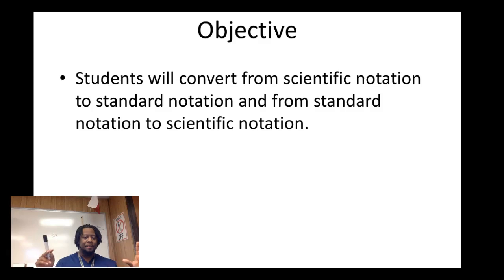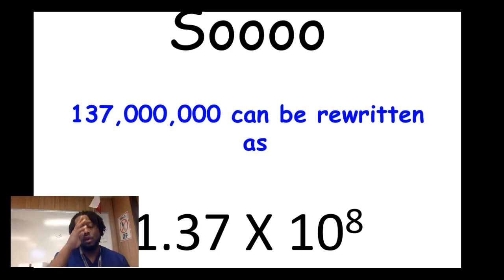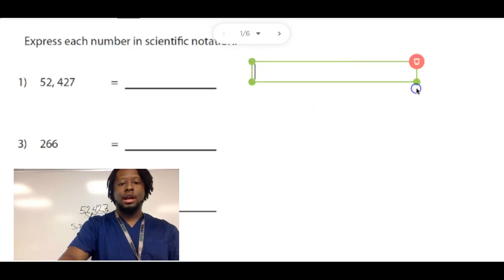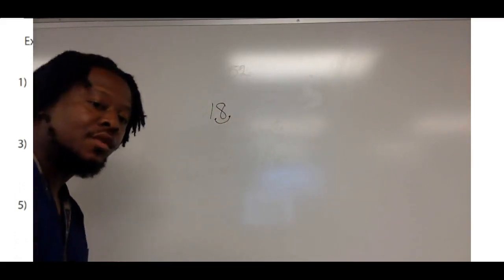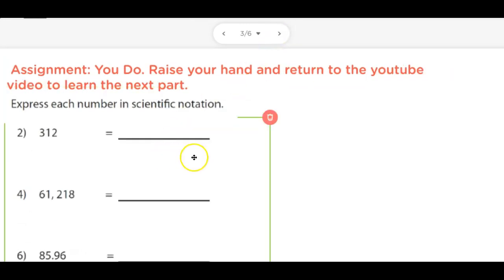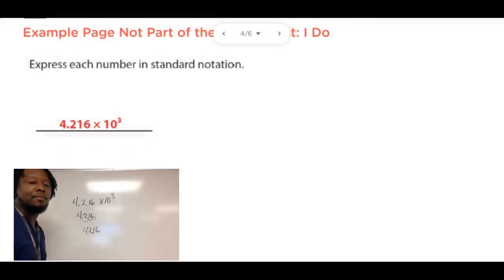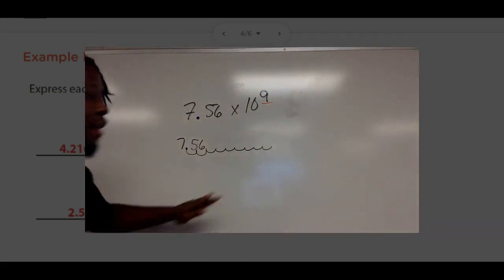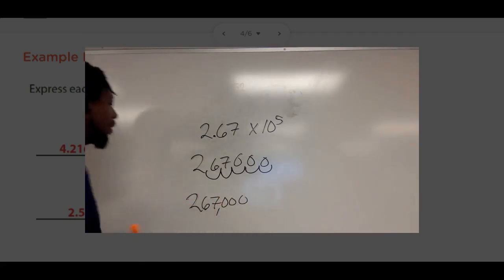Scientific Notation Positive